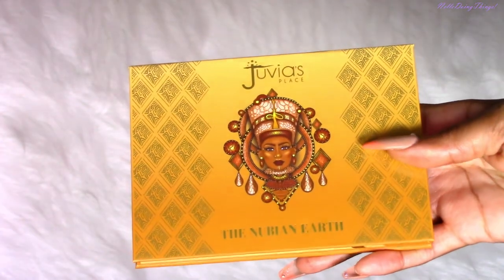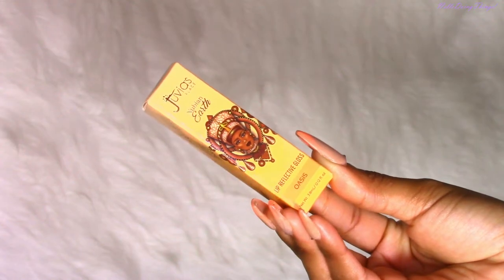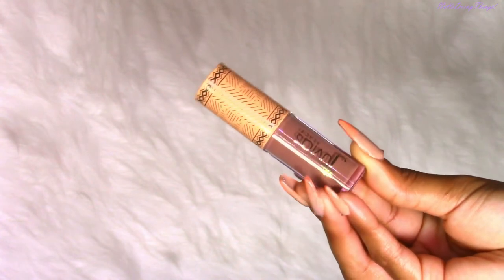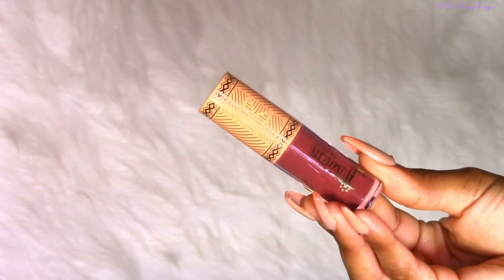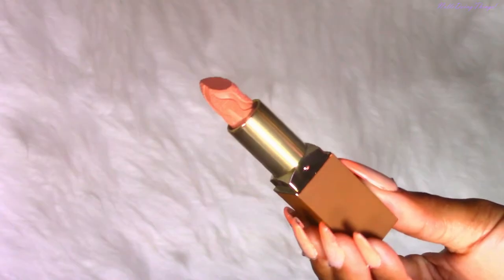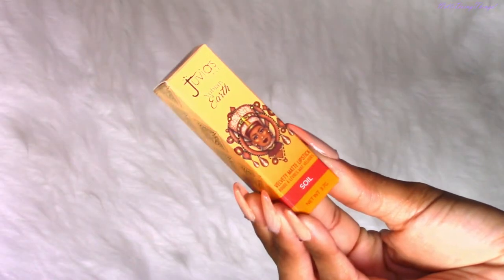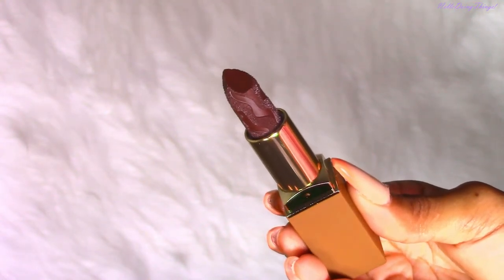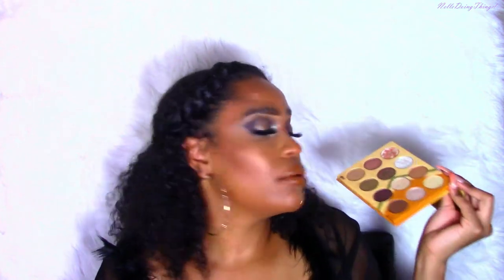Juvia's Place l Nubian Earth Collection l Review + Swatches l NelleDoingThings!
ALL 10 SHADES PLUS A NEW PALETTE Y'ALL!!